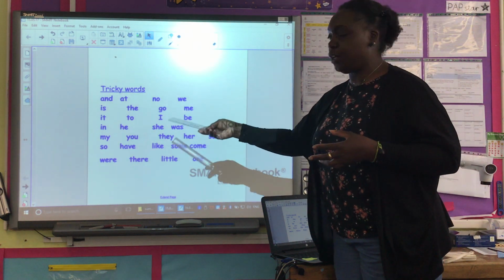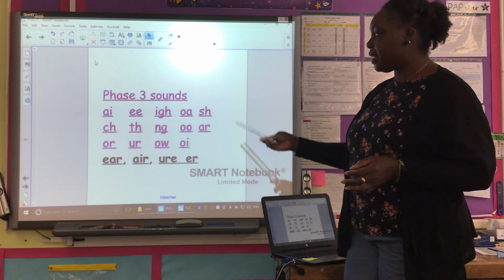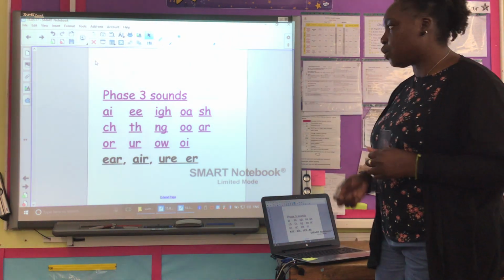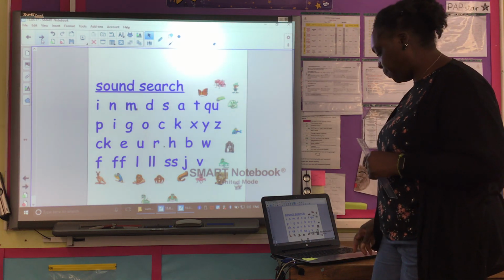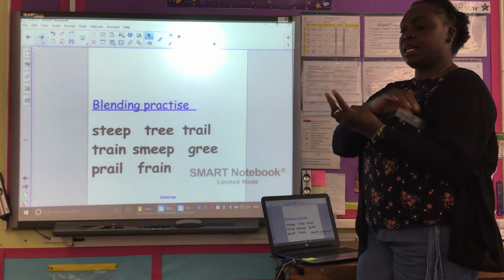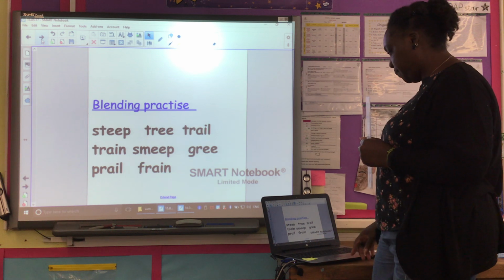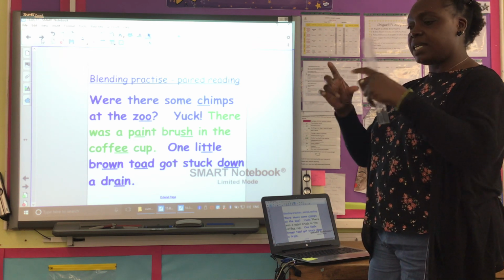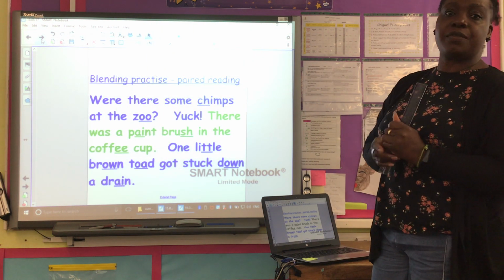Phonics Lesson 24